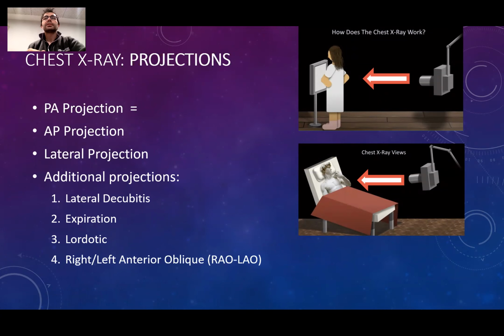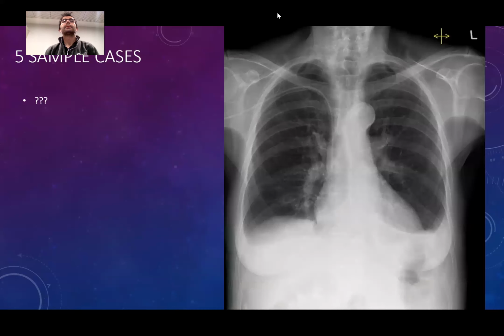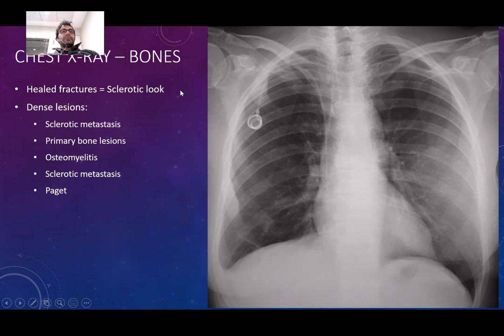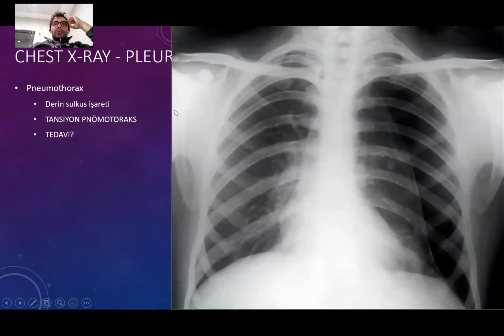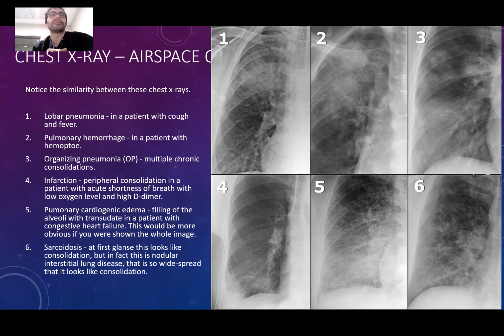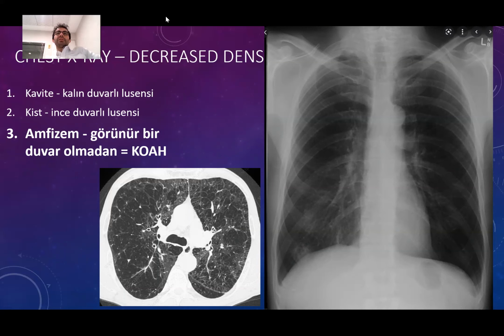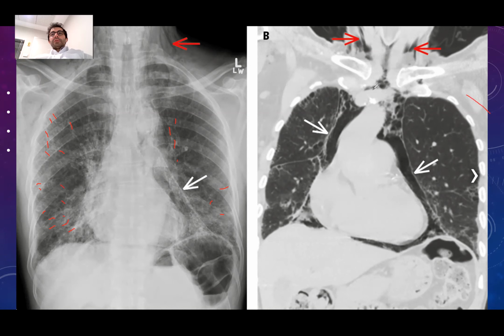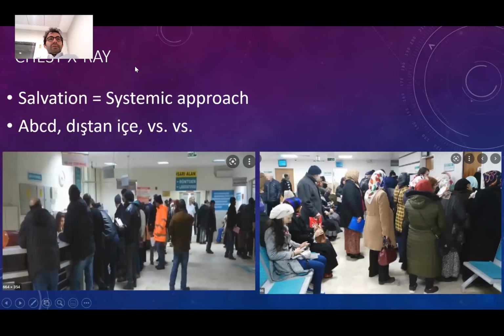3- Chest X-ray lecture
Chest X-ray lecture @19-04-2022 given to Okan University Students

The lecture is a combination of different images, personal material and sometimes other online lecture materials, notably from "strong medicine" youtube channels chest x-ray lecture.